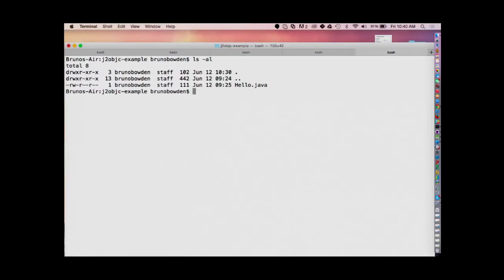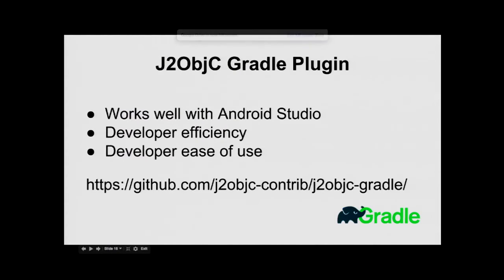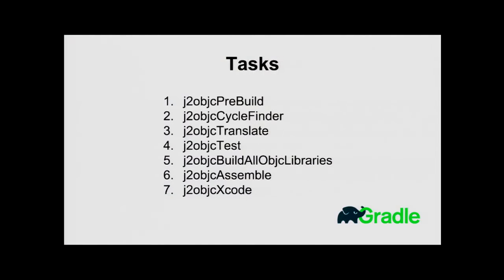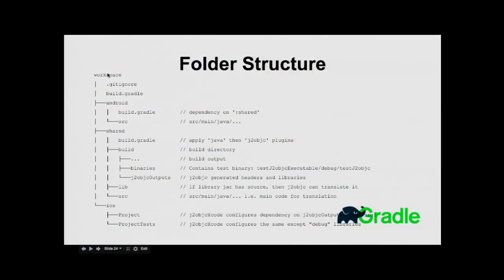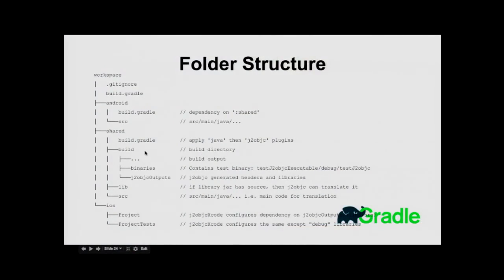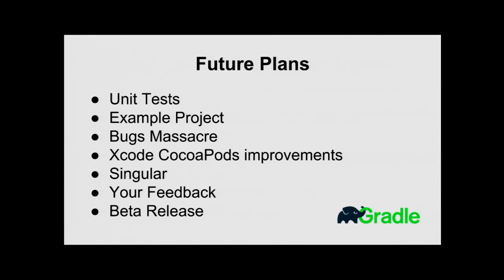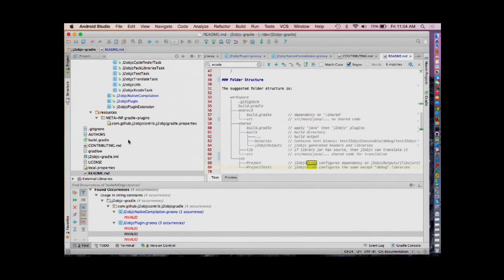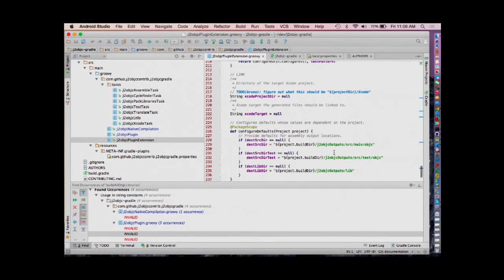Google | J2ObjC for Sharing Code Across Android and iOS - Bruno Bowden | 2015